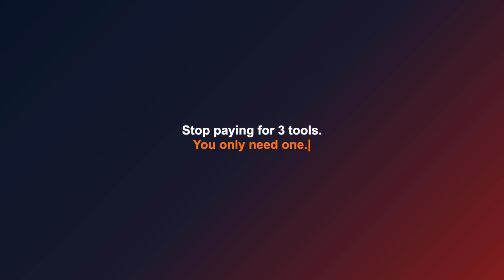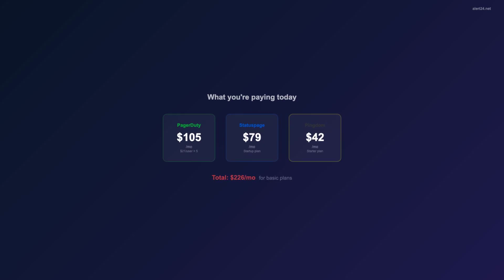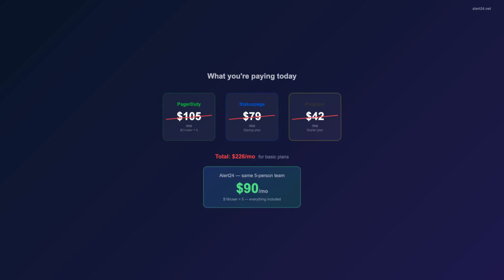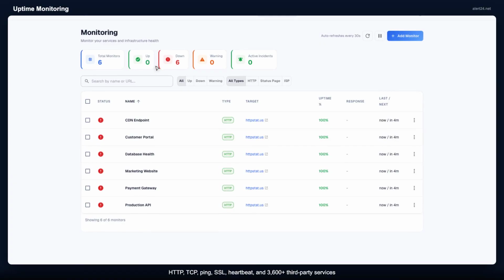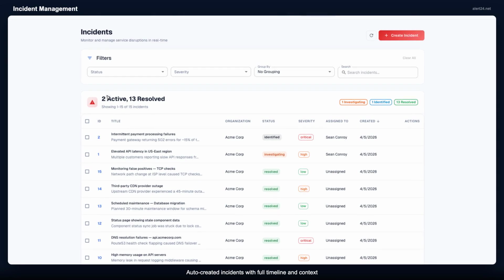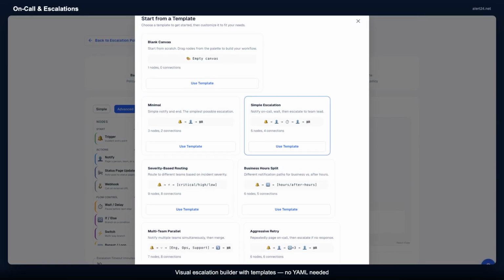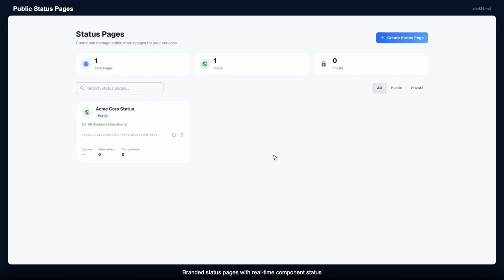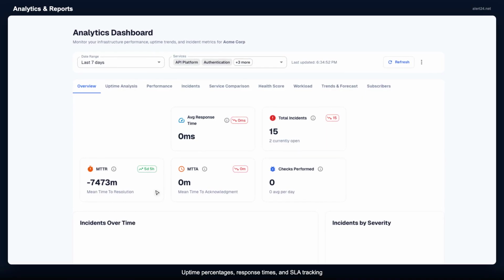Stop Paying for 3 Tools — Replace PagerDuty + Statuspage + Pingdom with Alert24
You're paying for PagerDuty, Statuspage, and Pingdom — three tools, three bills, three logins. A 5-person team spends over $226/mo on basic
  plans. Alert24 replaces all three for just $90/mo.